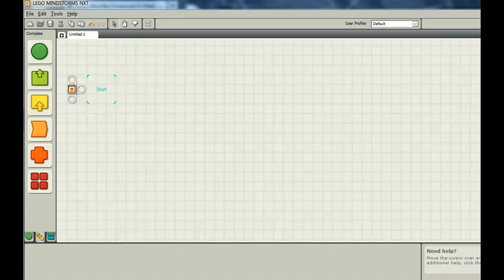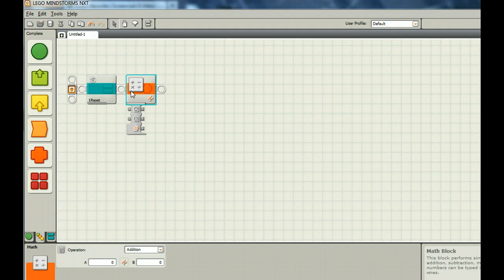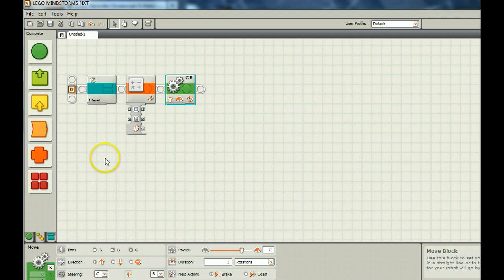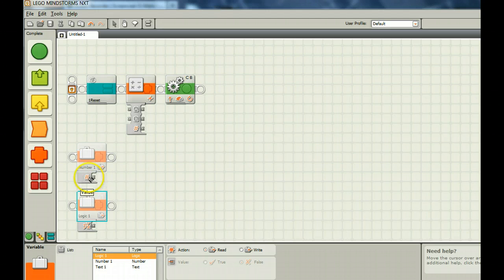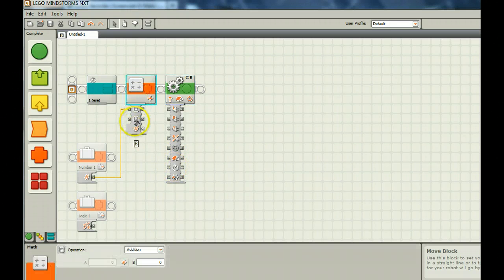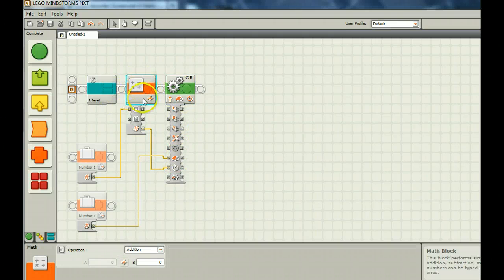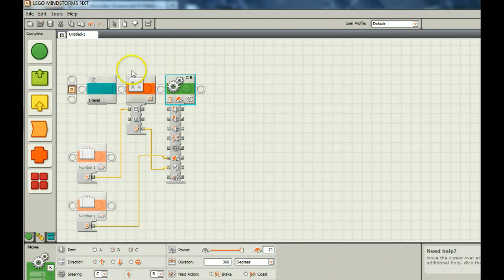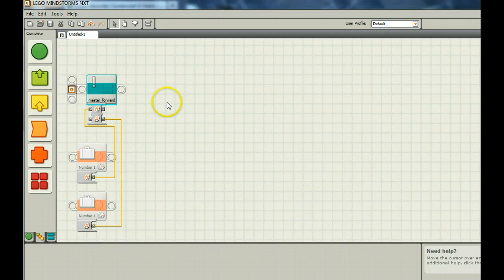VW my block forward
A description of creating a "Forward My Block" for the Lego Mindstorms NXT application.